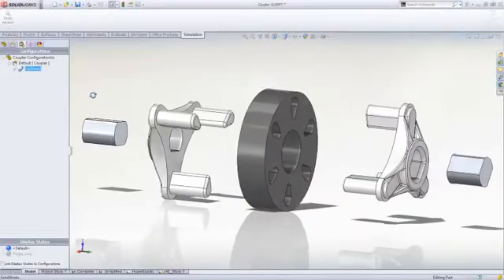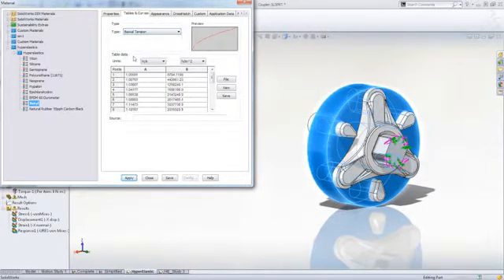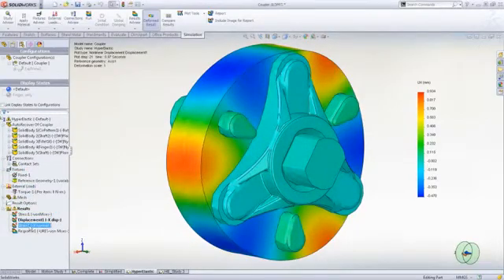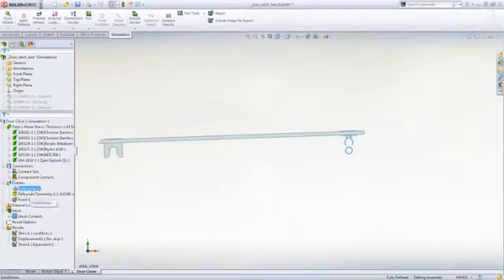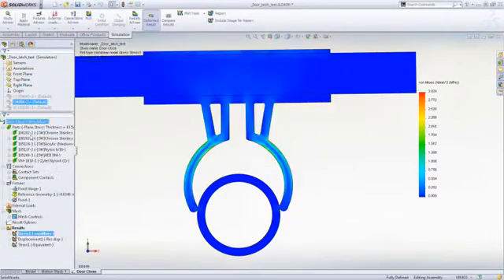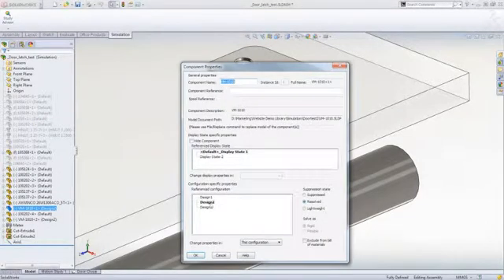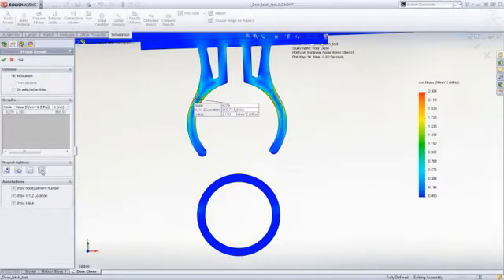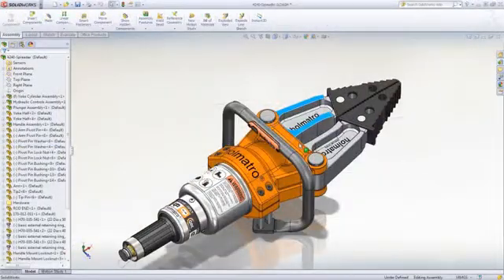SOLIDWORKS SIMULATION PREMIUM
SOLIDWORKS Simulation Premium adds to the capabilities of SOLIDWORKS Simulation Professional to provide valuable insights to improve product reliability in the most cost effective manner, no matter the material or use environment.